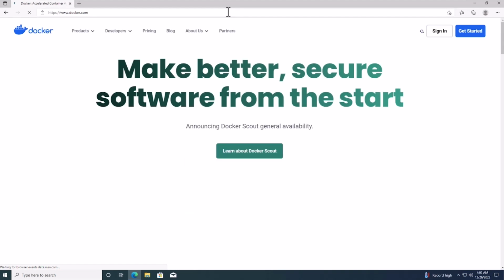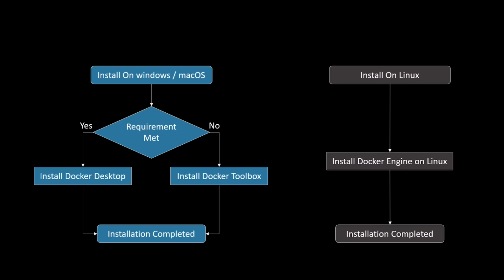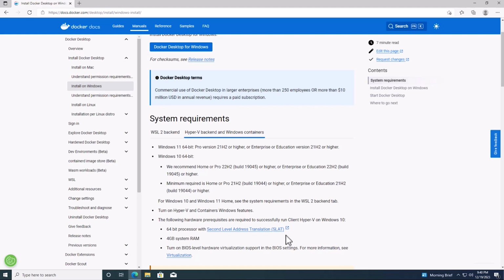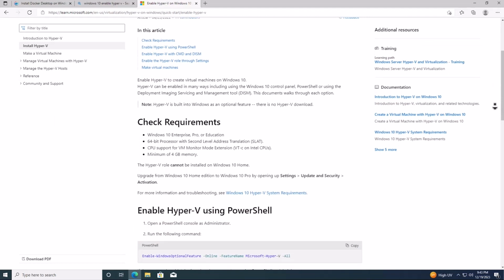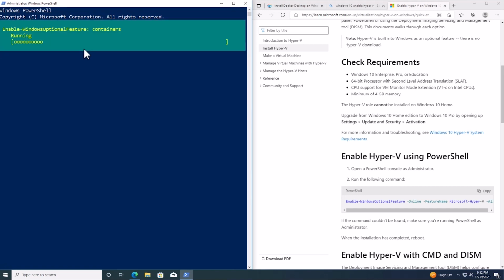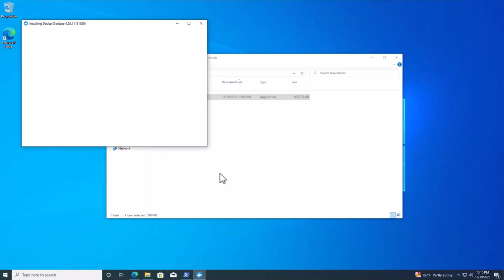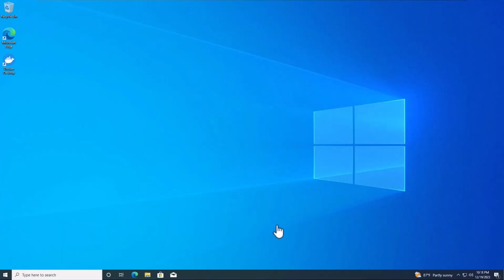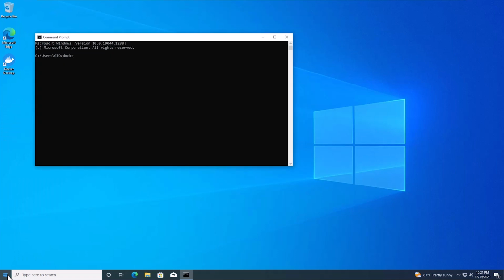How To Install Docker on Windows | A Step-by-Step Guide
🚀 Ready to dive into the world of Docker? This step-by-step installation guide will walk you through the process on macOS, Windows, and Linux. Whether you're a developer, sysadmin, or just curious about containerization, we've got you covered!

🖥️ Detailed Steps:

macOS: Check system requirements, install Docker Desktop or use Docker Toolbox if needed.
Windows: Verify system requirements, install Docker Desktop or opt for Docker Toolbox if your system doesn't meet the criteria.
Linux: Directly install the Docker Engine as Linux natively supports containerization.

👩‍💻 Why Docker?
Docker simplifies application deployment and management by encapsulating software into containers. Learn how to choose the right tool for your operating system and get started with Docker today!

Have questions or encountered any issues? Drop them in the comments below, and we'll be happy to help. Happy coding! 🚀🐳